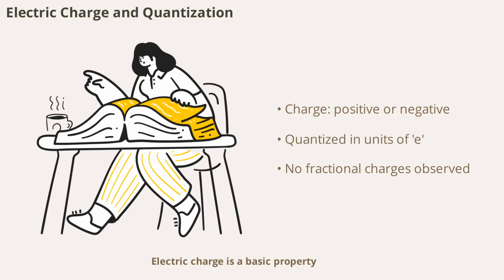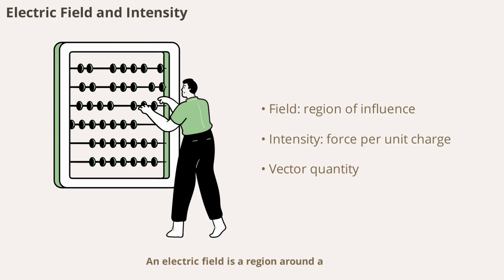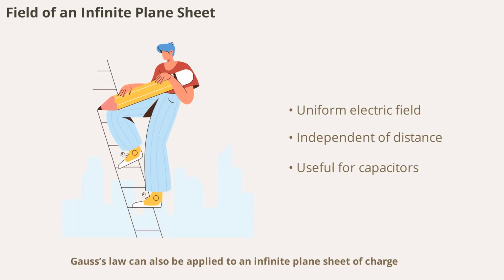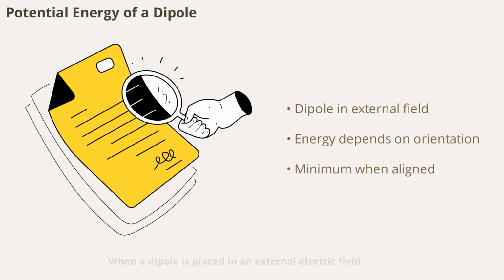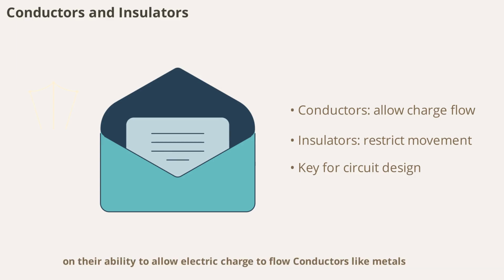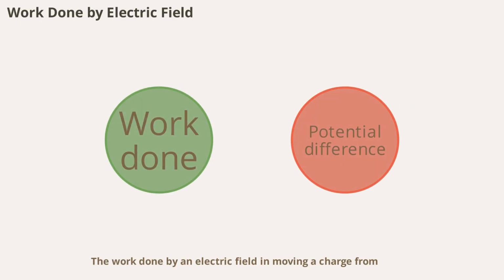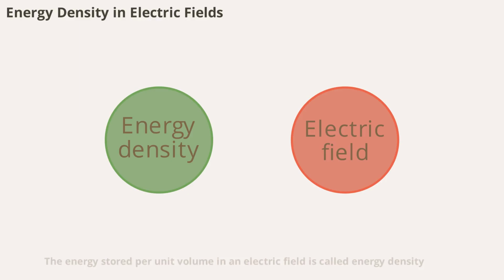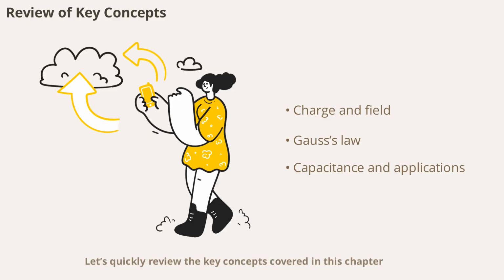How I Cracked Class 12 Physics: Electrostatics - Full Chapter Explained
Master Electrostatics for your Class 12 Physics exams with this comprehensive guide! We break down all the essential concepts, formulas, and problem-solving techniques to help you understand and ace this crucial chapter. Learn about electric charges, Coulomb's law, electric fields, Gauss's law, electric potential, and capacitance in an easy-to-understand format. Perfect for students aiming for high scores!